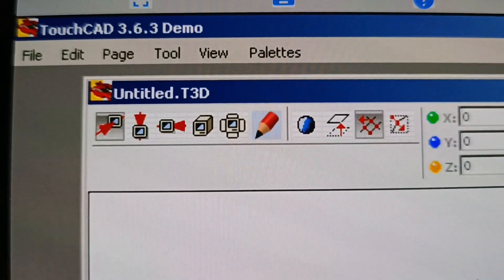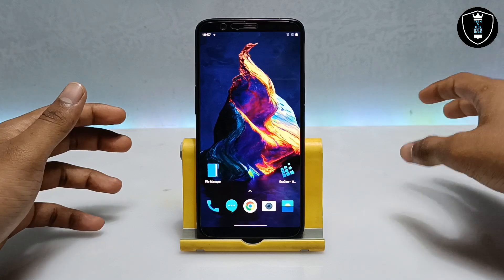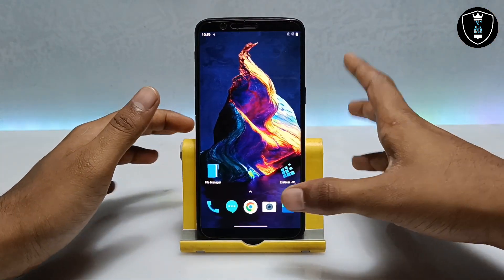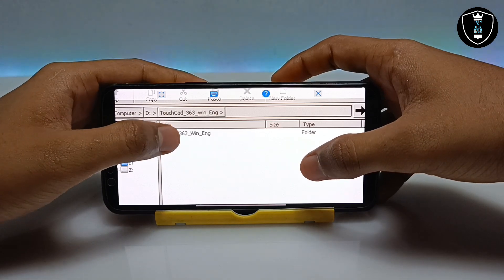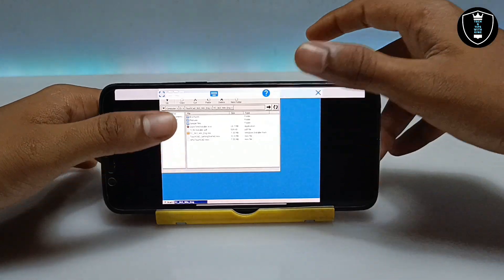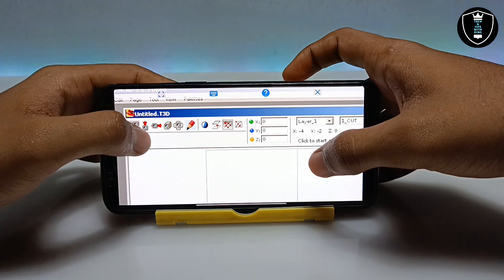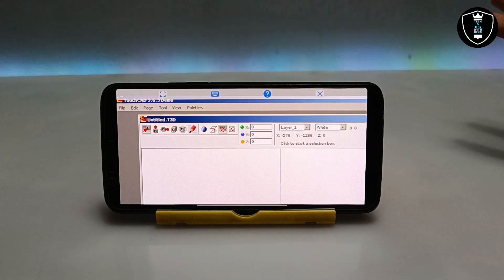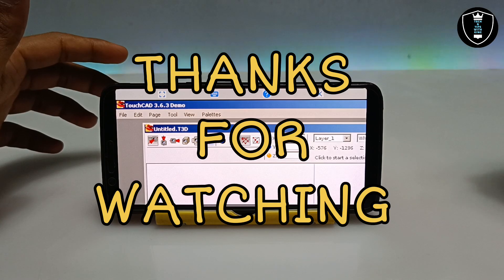How to Install & Use TouchCAD 3D PC Software In Android Smartphone Using Exagear Windows Emulator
TouchCAD 3D Windows PC Software In Android Smartphone Using Exagear Windows Emulator application. TouchCAD 3D is an 3d modeling and designing software for windows pc but in this tutorial video i have shown how you can install and Use TouchCAD software in Android Smartphone.